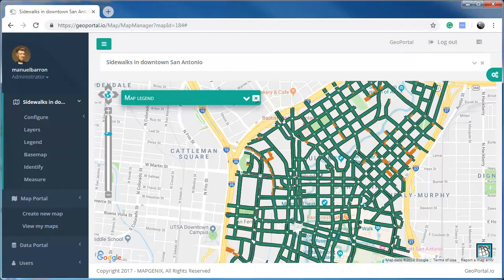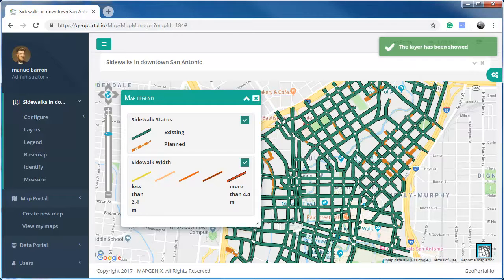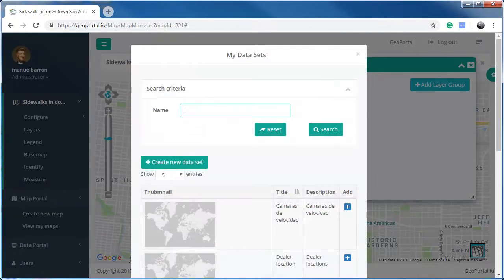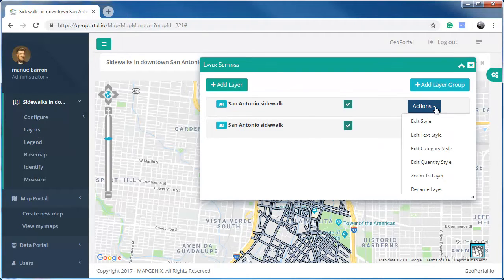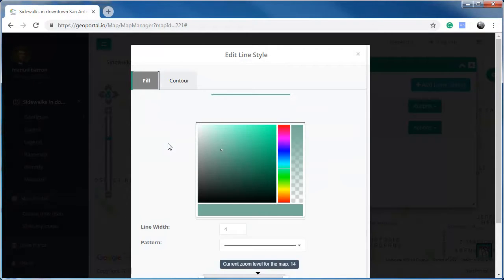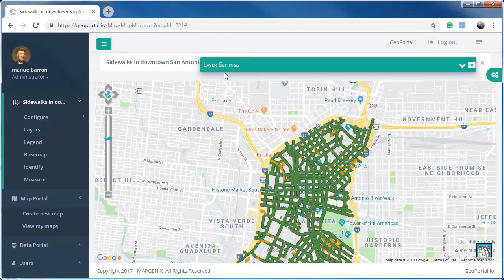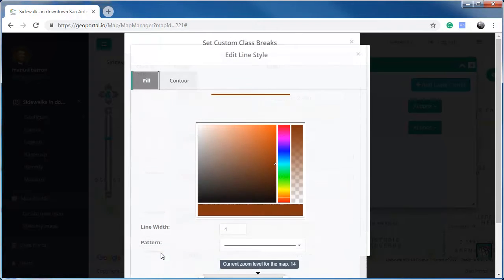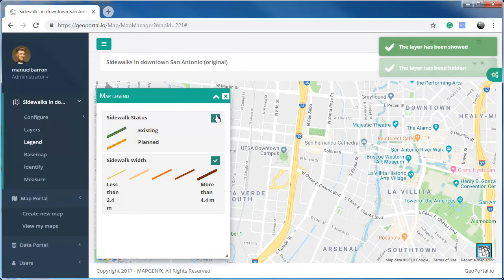Using multiple layers based on a single dataset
Scenario: Using a single dataset, two layers are added to the map. In a map of the sidewalks of San Antonio, Texas, we show how to create a layer for the sidewalk status and another one for the sidewalk width. Both layers come from the same dataset.

Tasks:
- Add two layers from the same dataset to the map
- Set Category Style (Styling by value)
- Set Quantity Style (Styling by class)